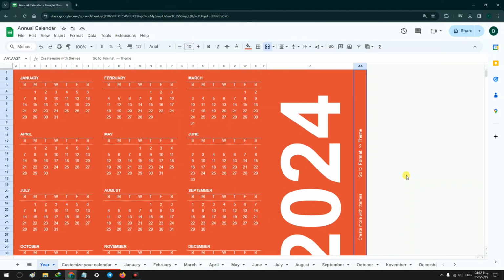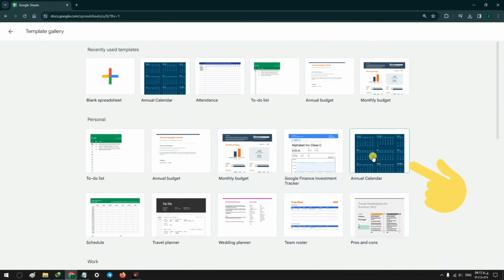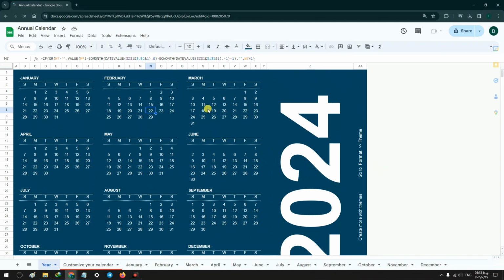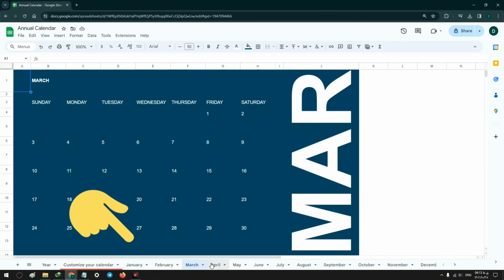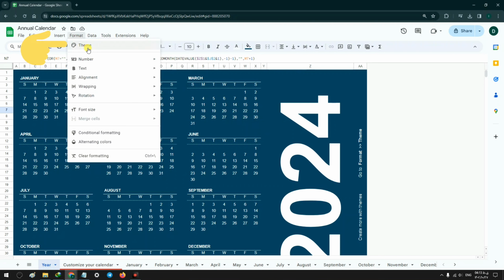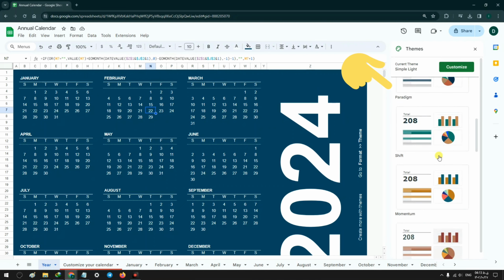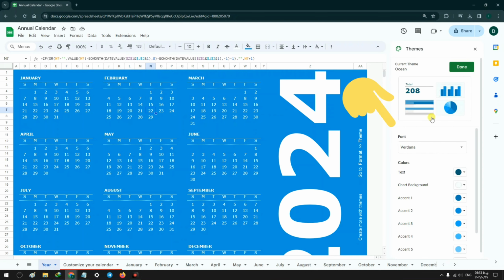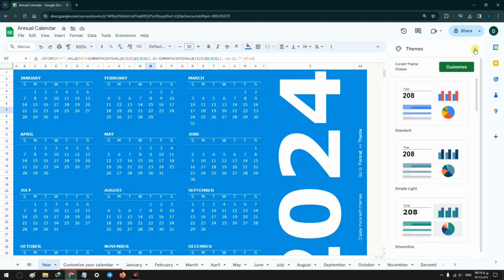How To Make A Calendar In Google Sheets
in this video we learn How To Make A Calendar In Google Sheet